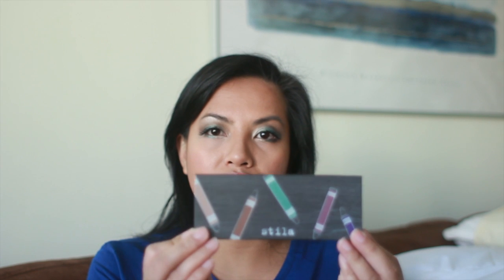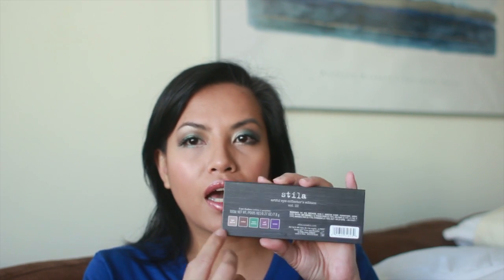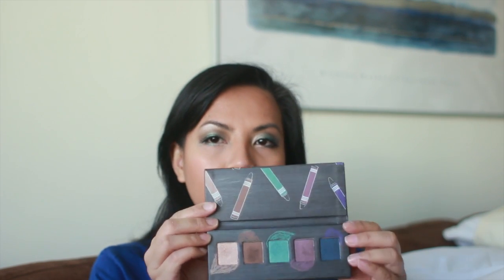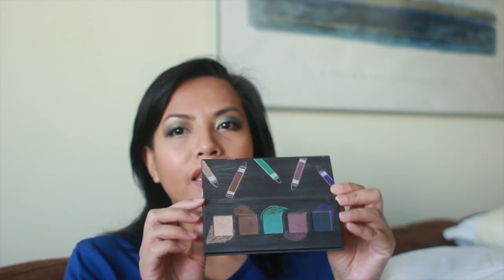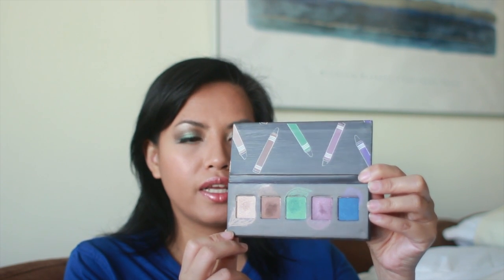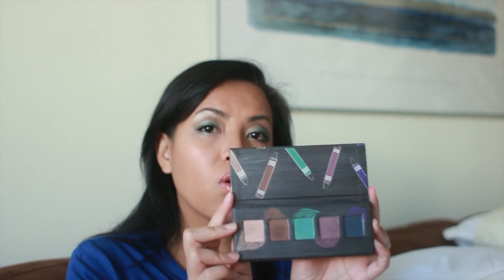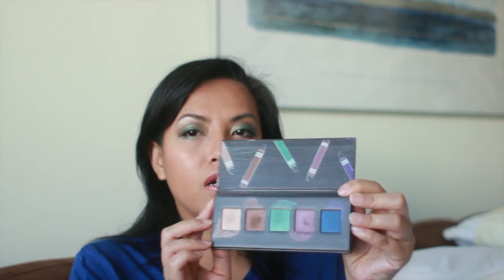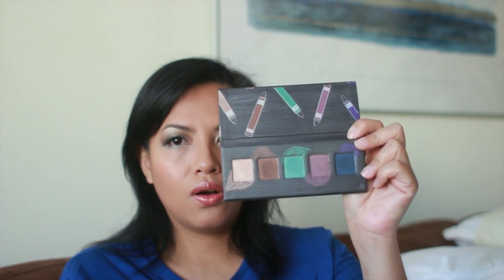Stila artist palette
luvocracy: Meg Bernardo